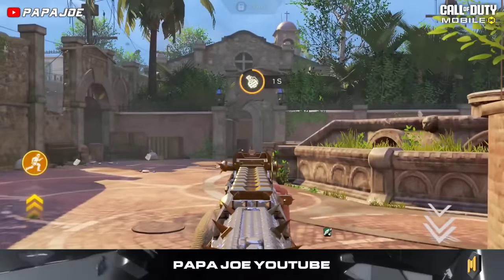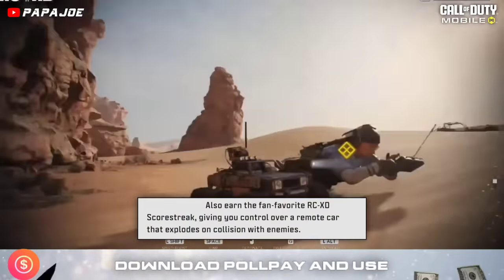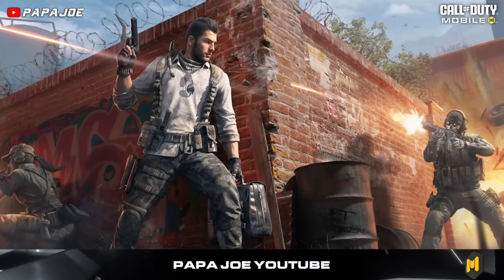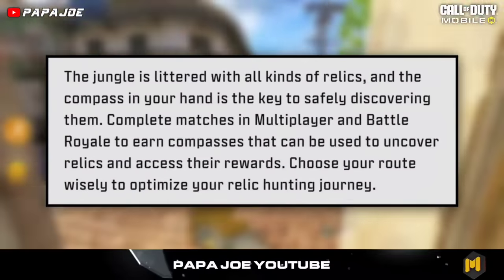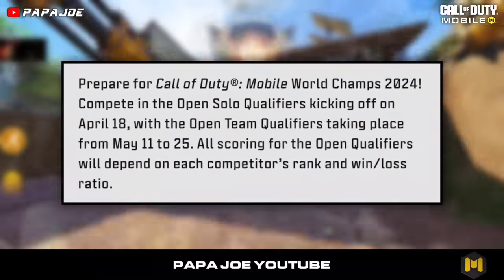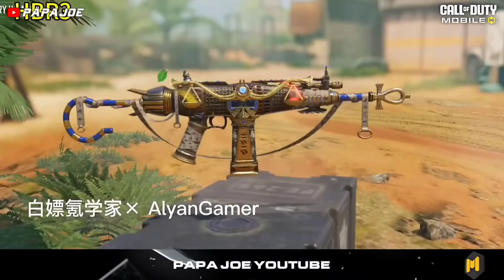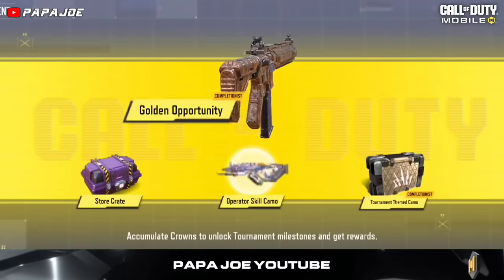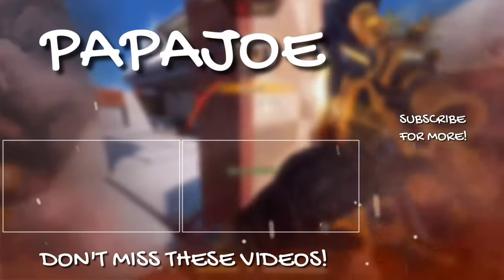*NEW* Season 4 Free Skins + Events + Lucky Draws + MP Changes + Rank Rewards & more COD Mobile Leaks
*NEW* Season 4 Free Skins + Events + Lucky Draws + MP Changes + Mythic Redux & more COD Mobile Leaks

In this video I show you the official Season 4 content like Free Rewards, Lucky Draws, Secret Changes, Battle Pass and more for COD Mobile! 😍